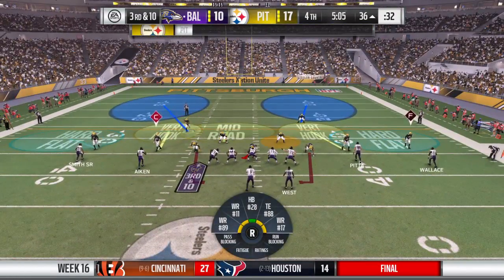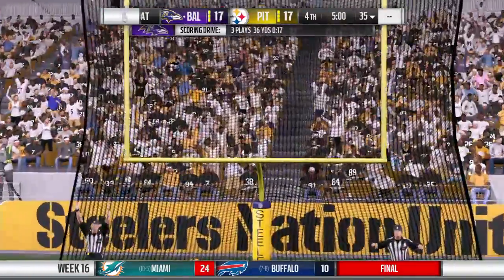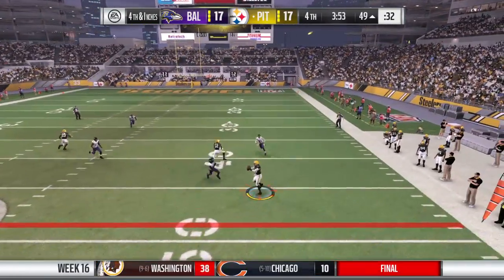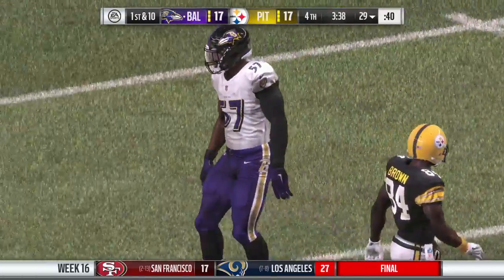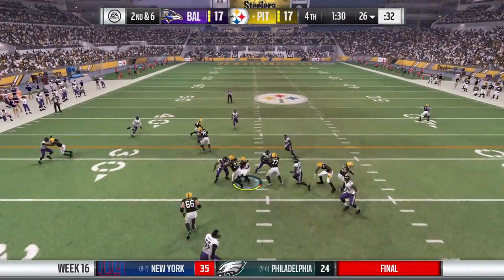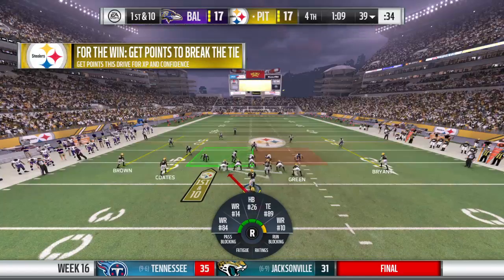Madden NFL 17_20161128203319